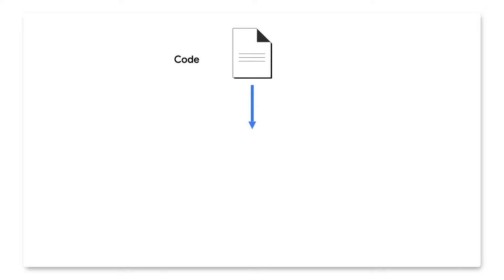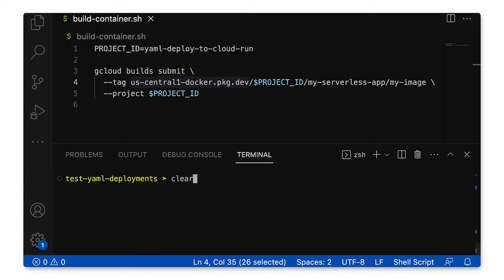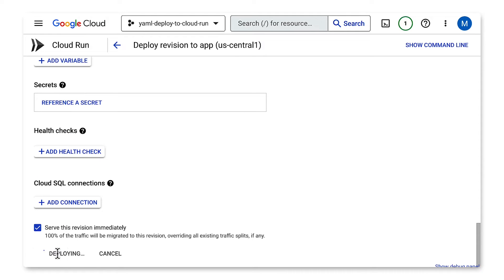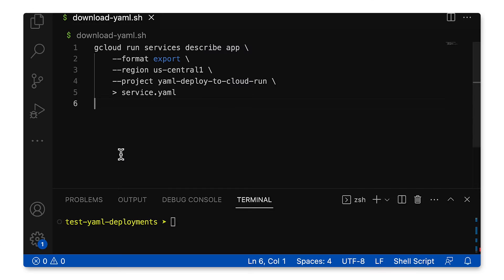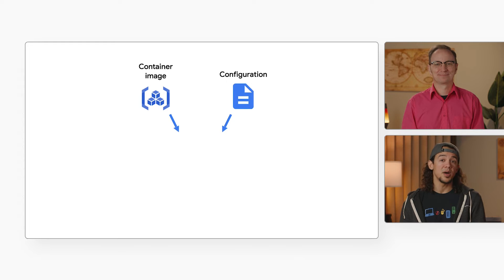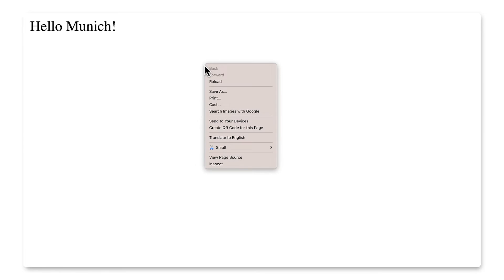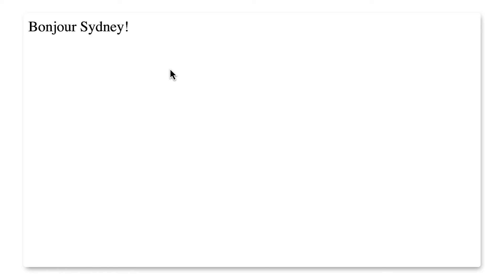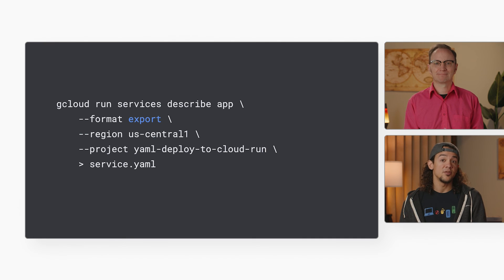Cloud Run deployments with YAML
Do you update or create your Cloud Run service with the command line and console? In this episode of Serverless Expeditions Extended, Martin, and Roger discuss how to create or update your Cloud Run service with a YAML file. Watch along and learn how developers can always stay up-to-date with the latest settings of their service, how to rerun their service at any time without compromising the user experience, and more!

Chapters:
0:00 - Intro
0:36 - Build and push container
2:18 - Deploy new revision via console
3:36 - Retrieving YAML of existing service
5:04 - Change service settings with YAML
5:56 - Update service with a traffic split
7:28 - Demo: roll-back
8:19 - Container updates
10:04 - Wrap up